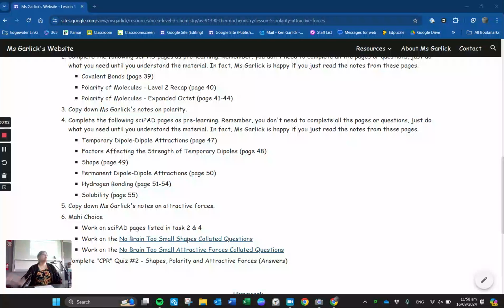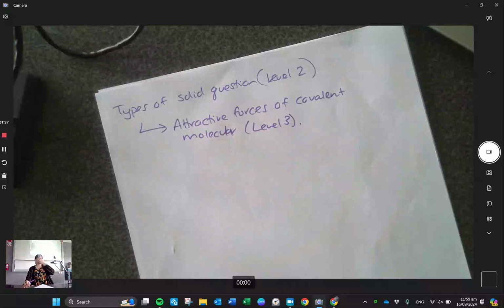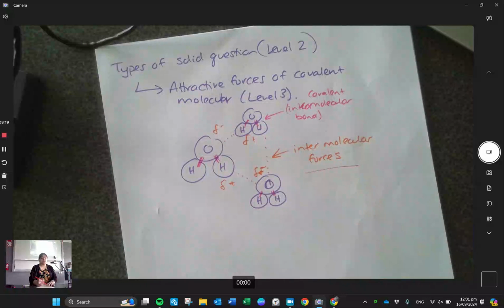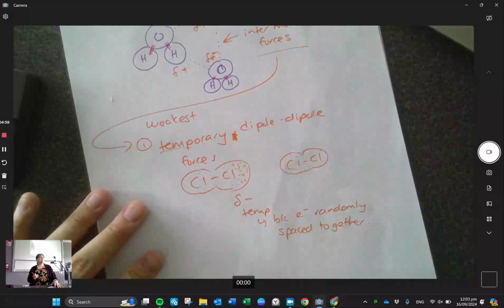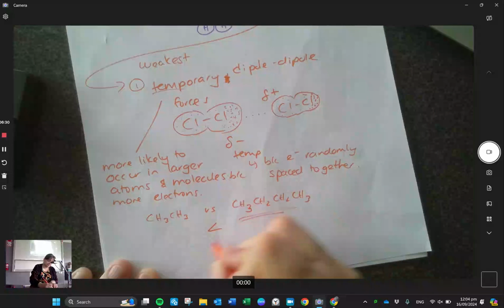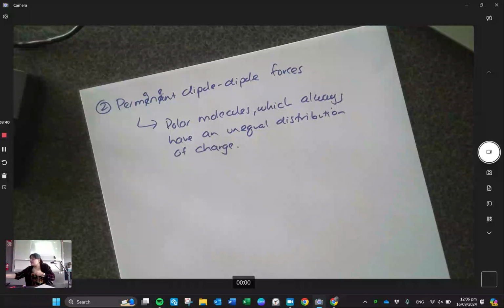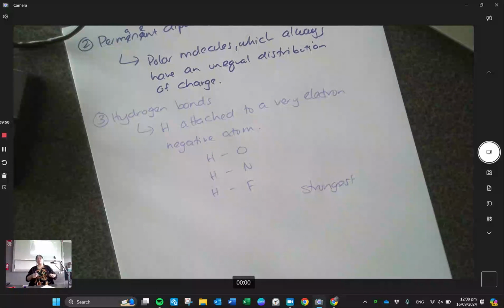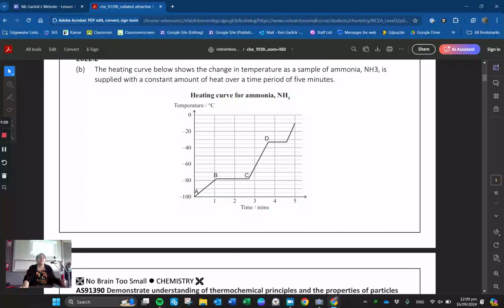5. Attractive Forces